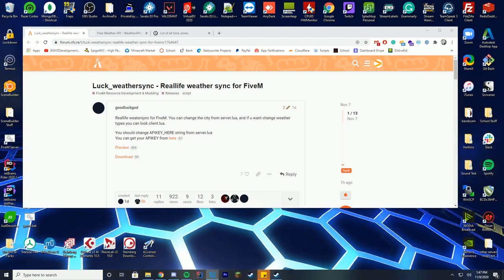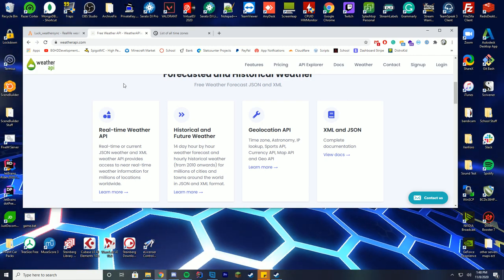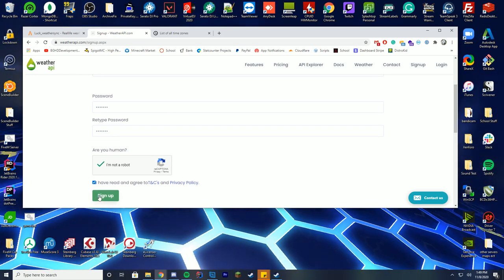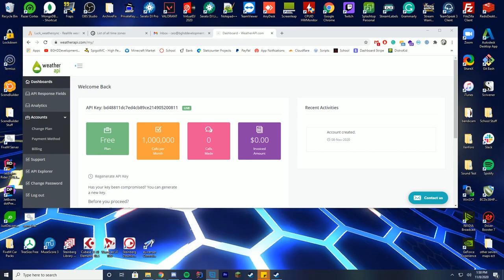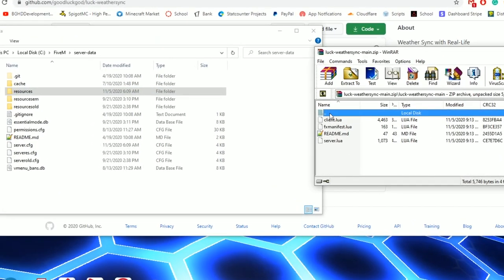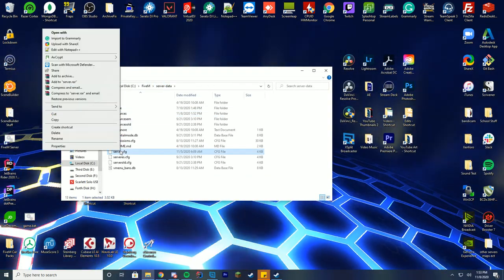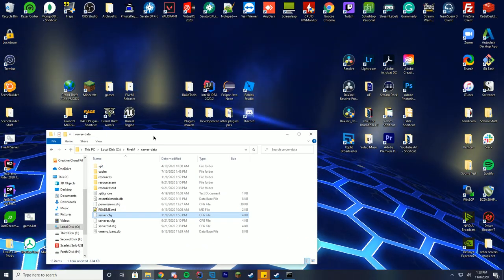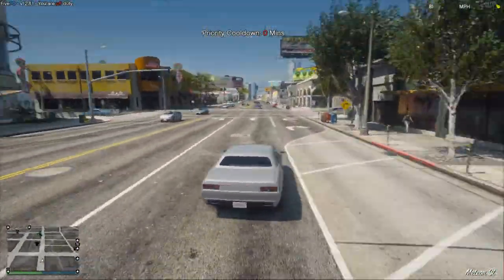FiveM Real Life Weather Sync - FiveM Tutorial/Overview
FiveM Real Life Weather Sync tutorial and overview today!

Support Us!

Computer Specs:
Processor: Intel - Core i9-9900K
Graphics: RTX 3090 Founders Edition
Ram: 64GB DDR4 3200MHz
Storage: 3x 1TB SSD
Motherboard: ASUS ROG Maximus XI Hero (Wi-Fi)

Other Specs:
Mic: Shure SM7B Cardioid Dynamic Microphone
Mixer: Focusrite Scarlett
Amplifier: CL-1 Cloudlifter
Editing Software: Adobe Premiere Pro
Thumbnail Software: Adobe Photoshop
Coding Program: IntelliJ Ultimate Edition
Keyboard: Razer Blackwidow Chroma
Mouse: Razer Basilisk v2 Wired Gaming Mouse